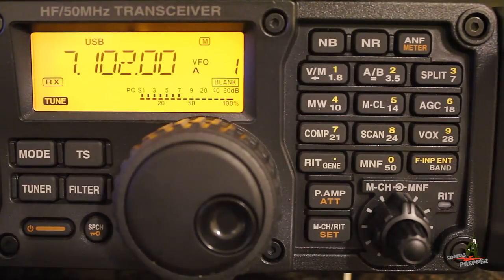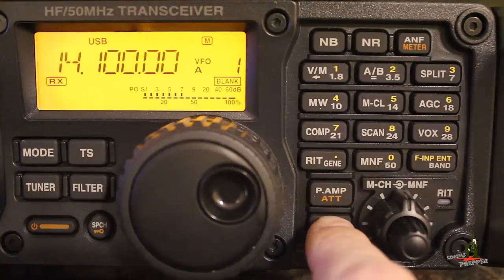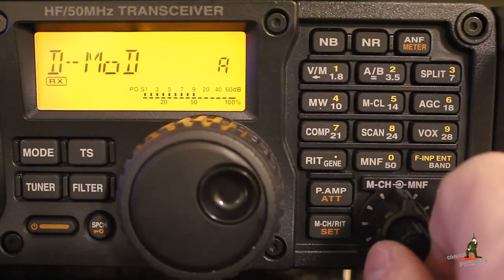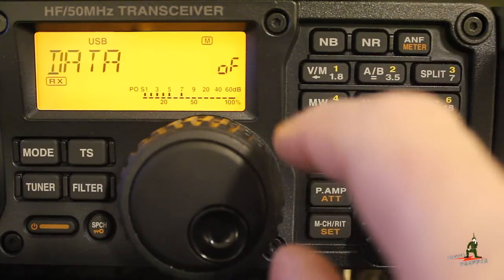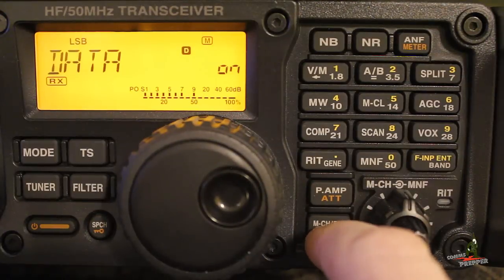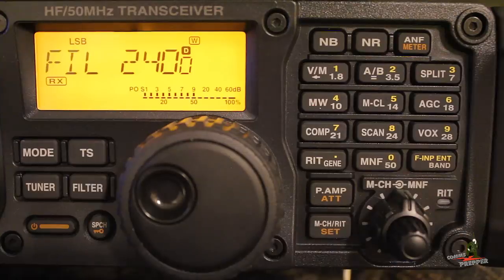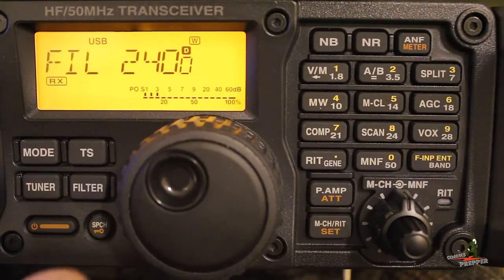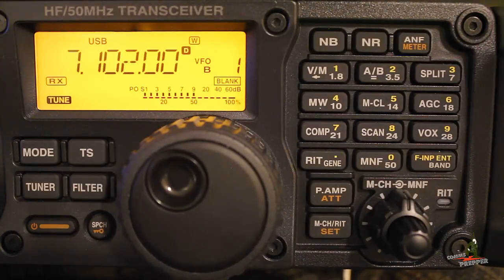SCS Pactor Modem Settings for Icom IC-7200